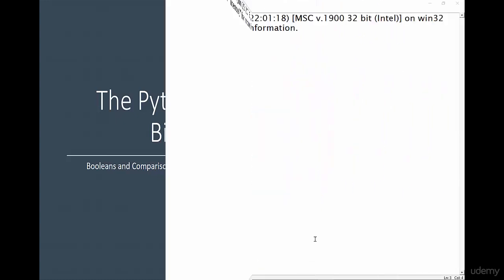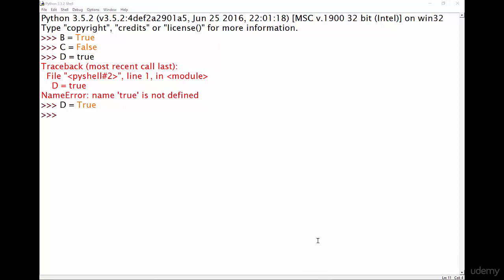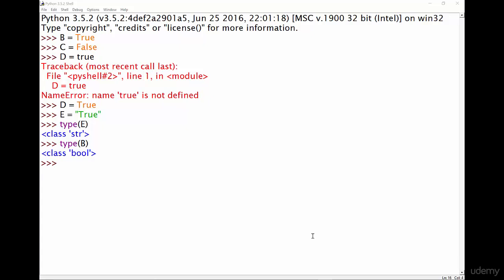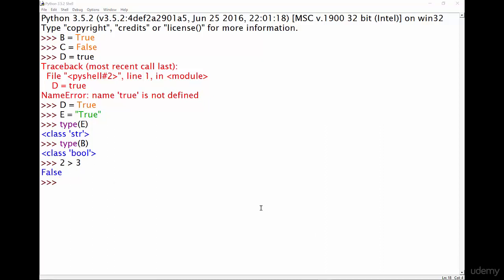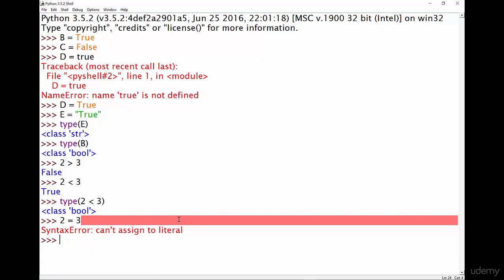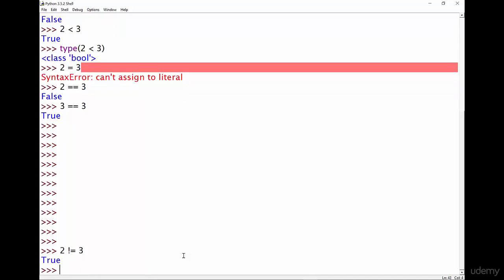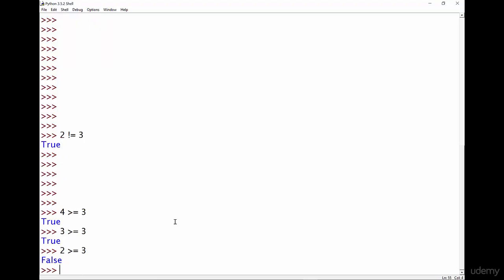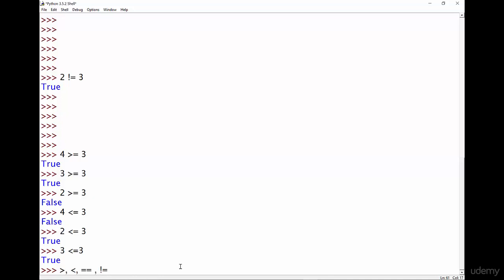29 Booleans & Comparison Operators | Computer Monk 🔴